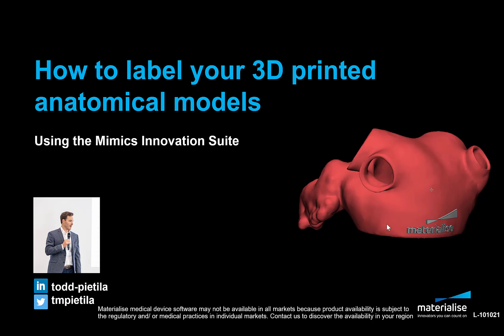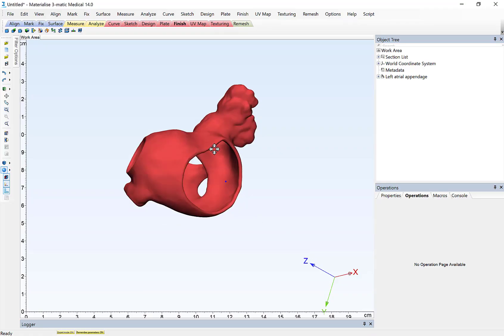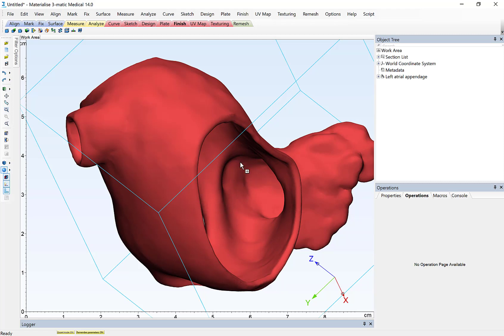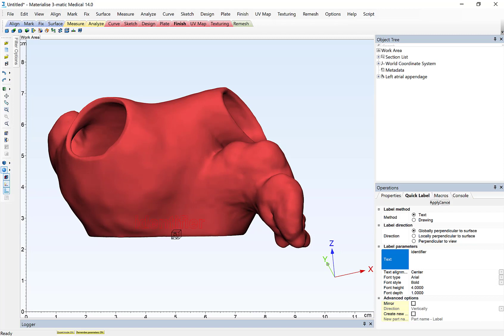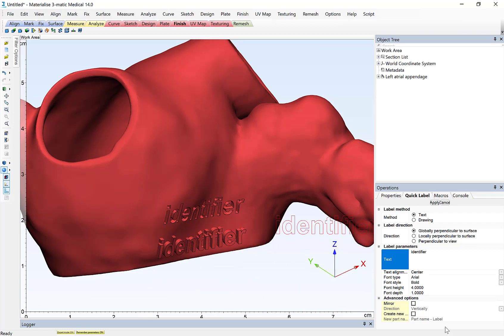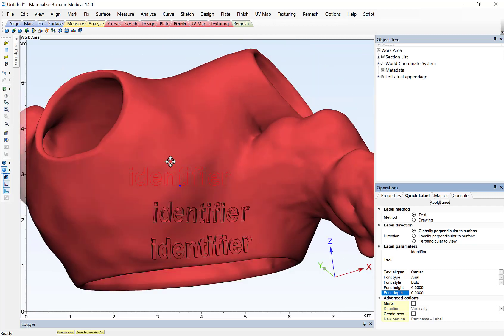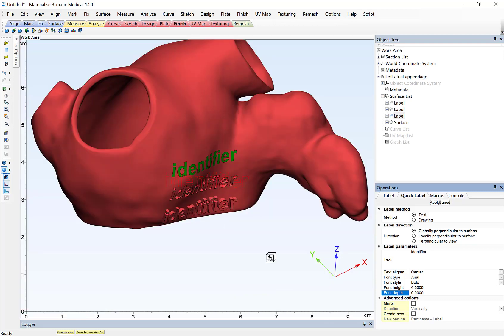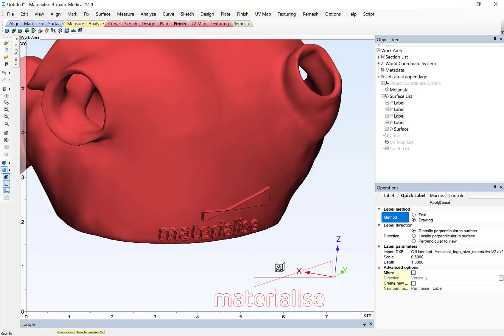How to label 3D printed anatomical models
In this video Todd Pietila explains how to apply labels to your 3D printed anatomical models. This is important for model traceability and other quality considerations when 3D printing models for patient care purposes. For this example the 3-matic software of the Mimics Innovation Suite was used.